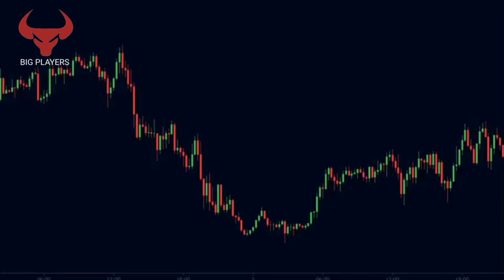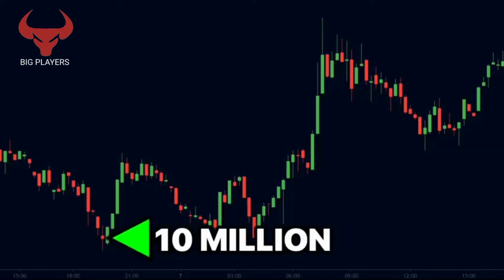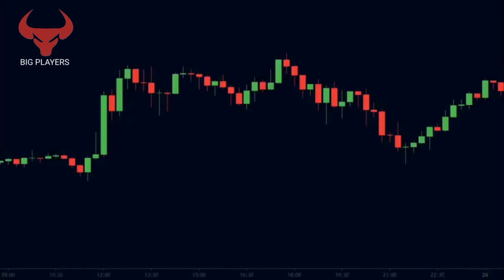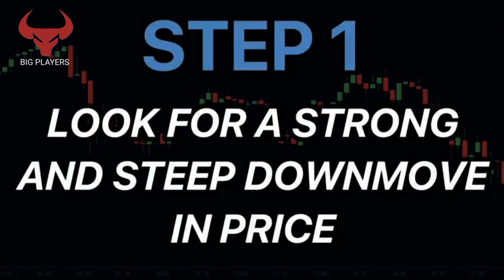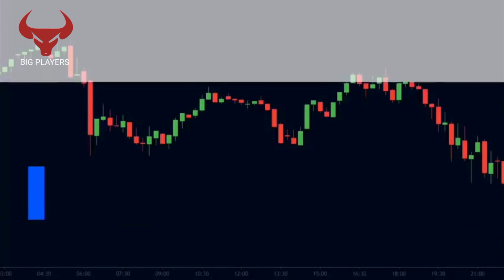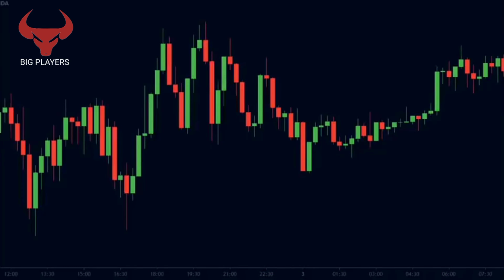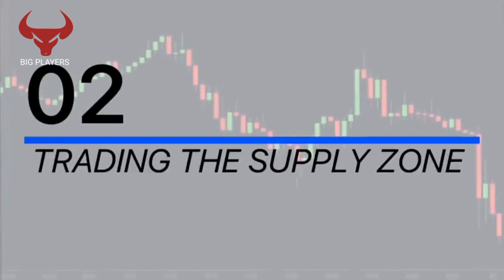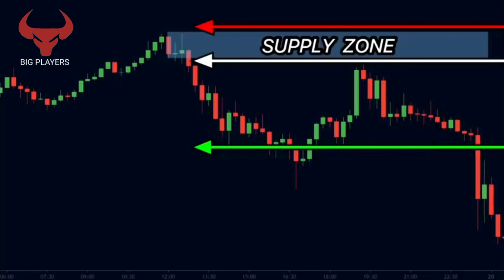POWERFUL SUPPLY & DEMAND STRATEGY 💲💲💲🤑🤑🤑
Supply and demand — the dynamics between the two are at the heart of any trade, and the same is true of the share market. The push and pull between the two also reflect the price of a security, its availability, and the desire to own such a security. In the share market, technical analysis is used to examine or foresee movement of prices. One of the important aspects of such an analysis is determining supply and demand (S&D) zones.

What does trading supply and demand zones imply?

Supply and demand zones are at the heart of supply and demand trading. These zones are areas that show  liquidity at a specific price.  The supply zone is also called the distribution zone, while the demand zone is called the accumulation zone.

Importance of supply and demand zones: Points to consider

– Supply and demand zones are responsible for driving the markets.

– Trading supply and demand zones helps investors make any purchase or sale decisions.

– When the price of a stock stops falling beyond a specific level and begins to move sideways for a stretch of time, this means that the stock is seeing accumulation and could move up.

– The distribution zone is the point at which price drop begins and starts its downward movement.

– To simplify accumulation – a stock that’s bullish is indicative of high demand and is seeing accumulation. Similarly, a stock that’s bearish shows greater supply than demand and is showing distribution.

– Distribution indicates selling-side pressure whereas accumulation is indicative of buying pressure.